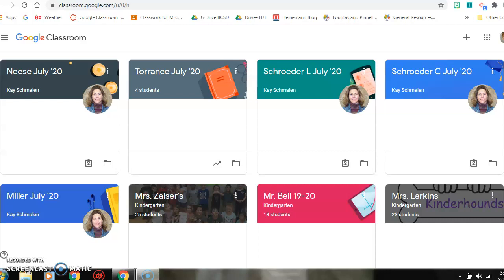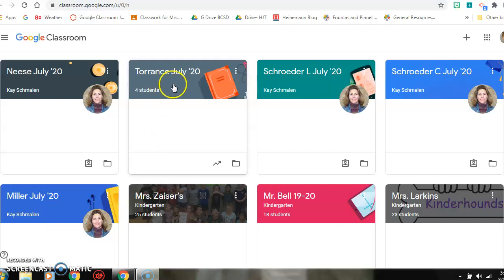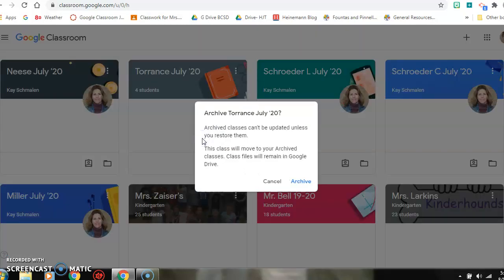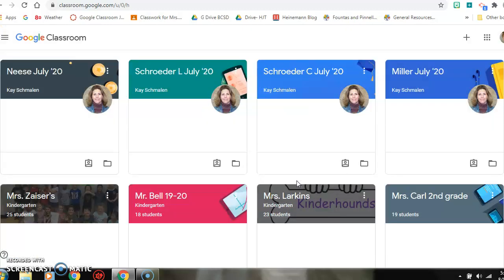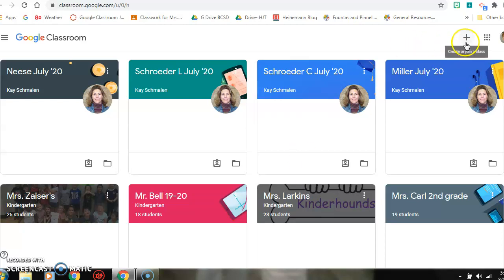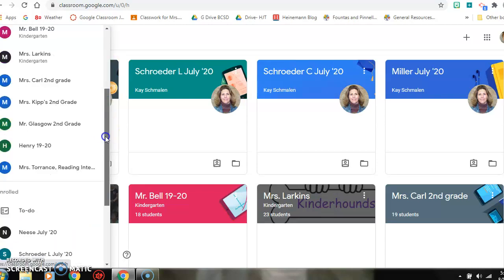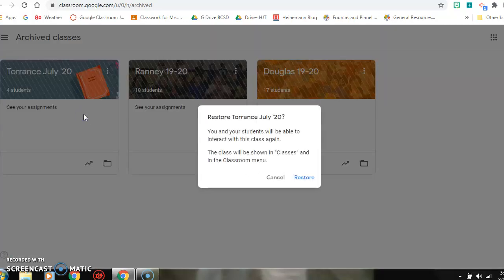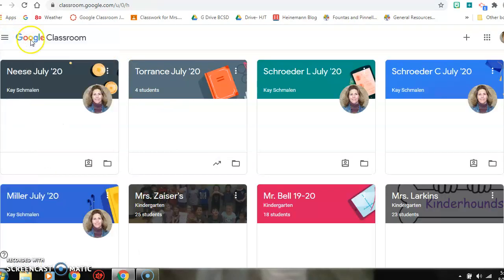How to Archive a Class in Google Classroom